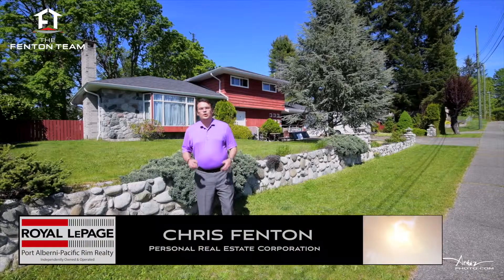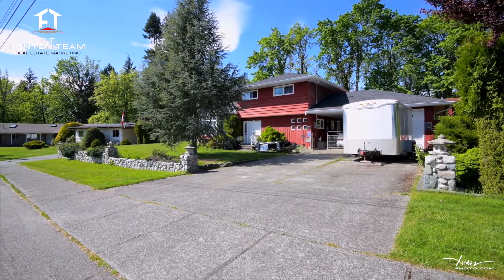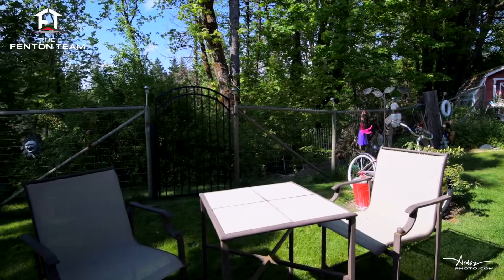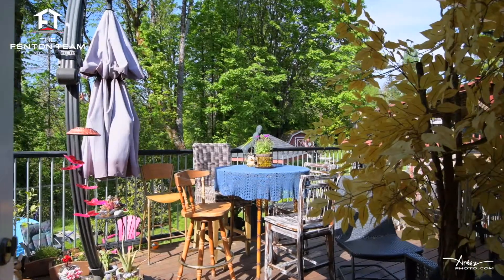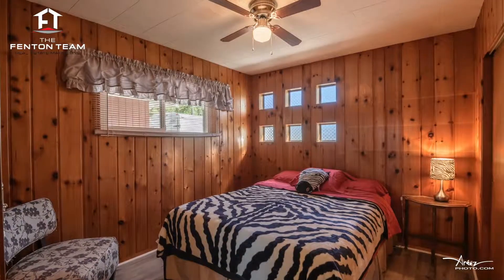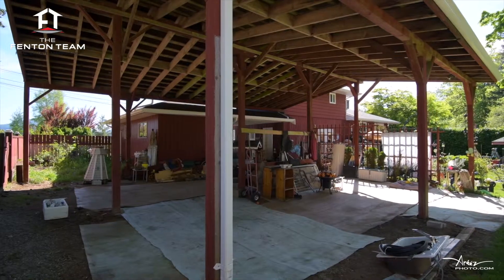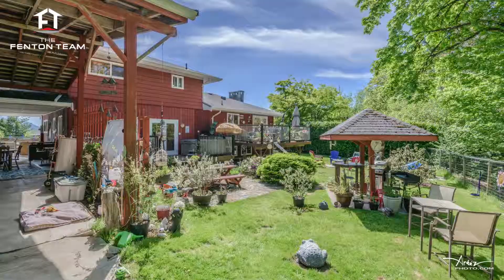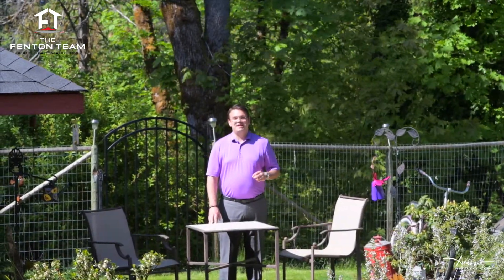Glenwood Area - 4313 Alderwood St, Port Alberni, BC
Glenwood Area. This 2,820 sq.ft. home is located in the ultra-popular Glenwood area, within walking distance to recreational facilities, nature trails & schools. The large 105’ x 115’ lots backs onto a greenbelt giving you maximum privacy, & enjoys a huge double RV carport, a regular carport, and a garage /workshop. On the main floor you will find: the entrance; an open concept living room with feature fireplace; the adjoining dining room with french door access to the upper sundeck; the modern kitchen complete with breakfast bar; a family room with french door access to the lower deck; a bedroom; a 2 piece bathroom; and laundry room. Upstairs are three additional bedrooms and a full bathroom. Downstairs is a second family room, a third bathroom, & an in-house shop. Some of the updates and features of this homes are thermal argon filled windows, 200 amp electrical service, & a heat-pump. Check out the professional photos, video and model and then call to arrange a private viewing.